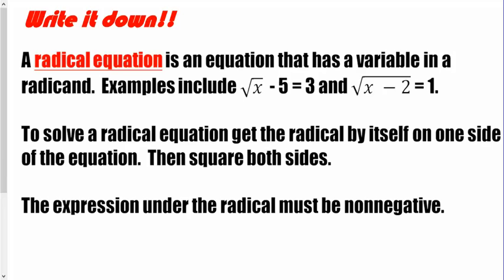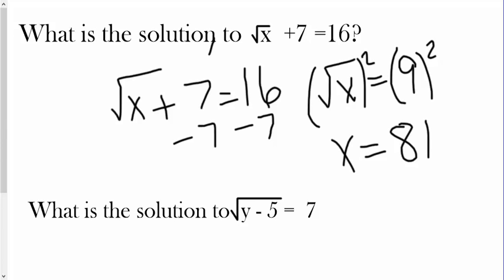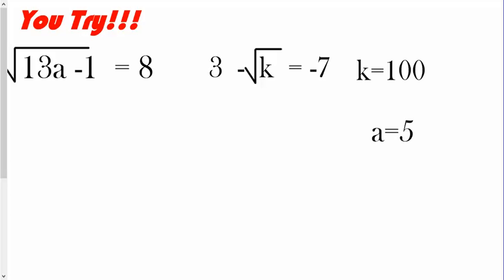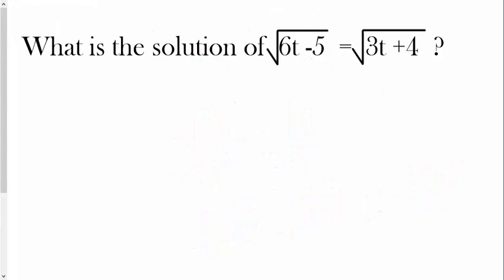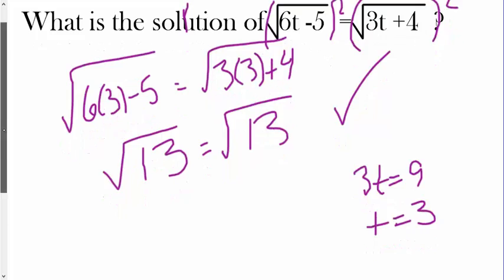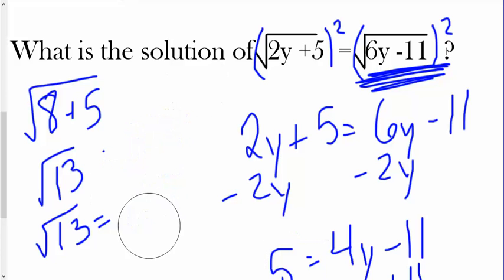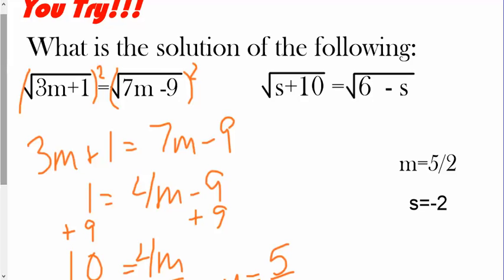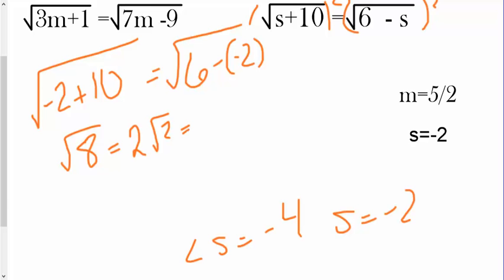Solving Radical Equations